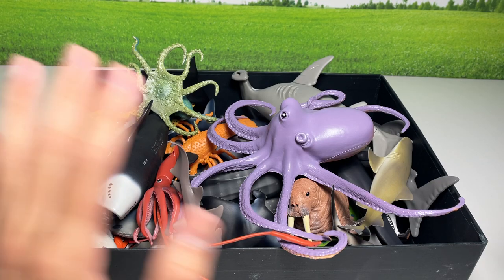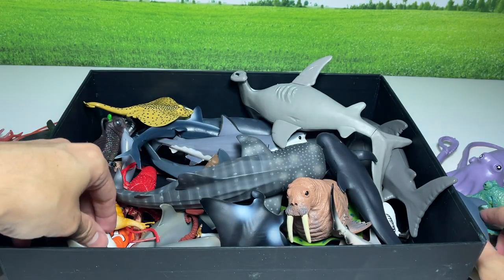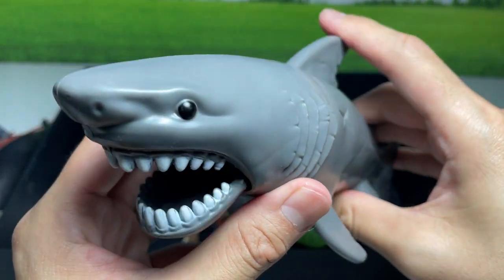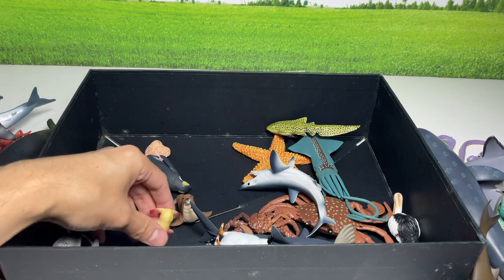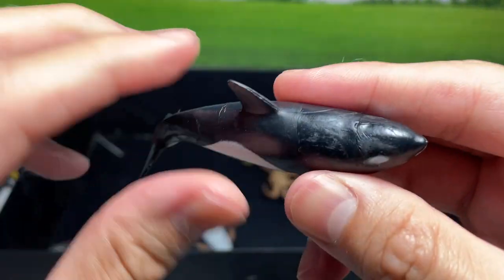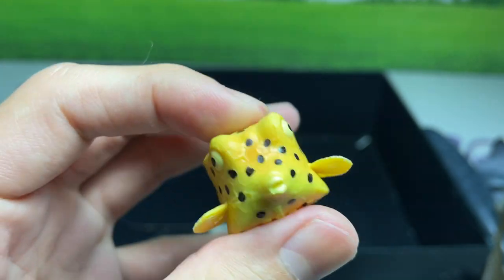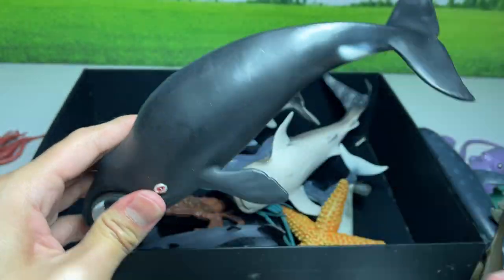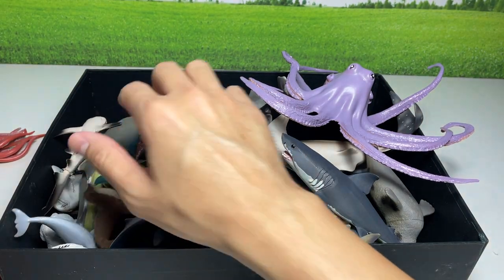60 Different Sea Animals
Different sea animals with these such as Shark, Whale, Octopus, Penguin and many more.